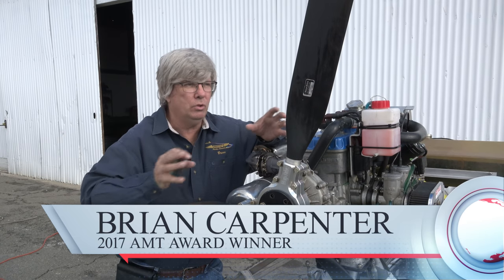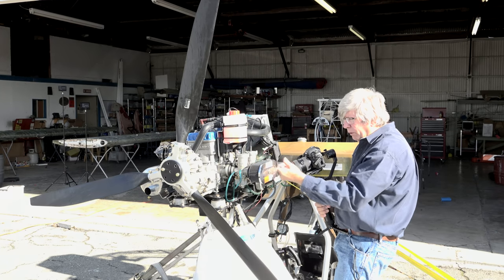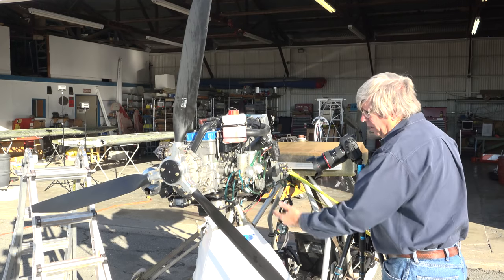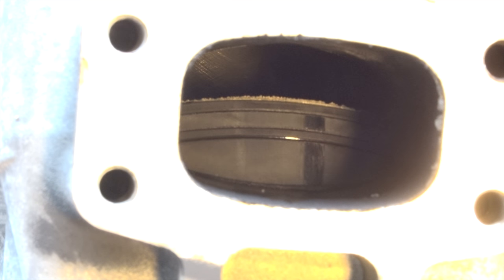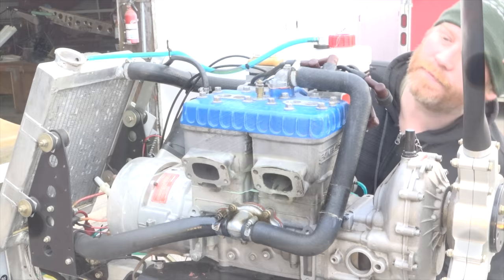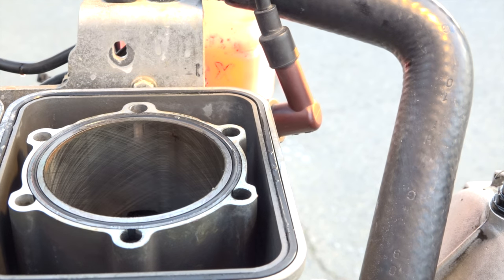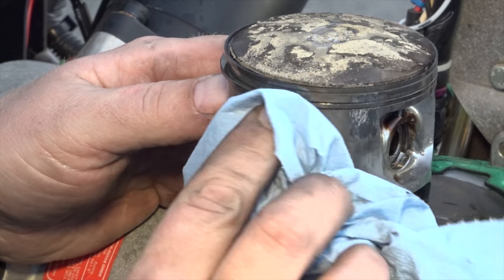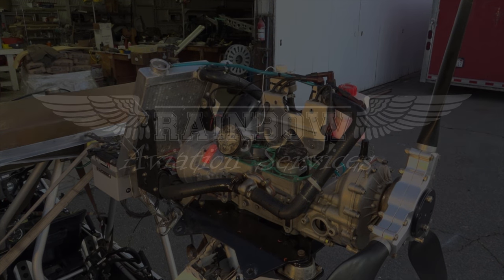GT-500 Crash Investigation PART 2 (Engine Tear Down)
Brian Carpenter takes us through the engine tear down and inspection to identify the reason for the Quicksilver GT-500 engine failure and
 crash.